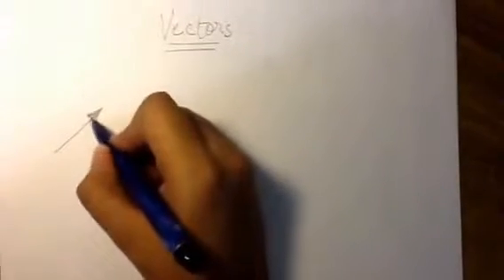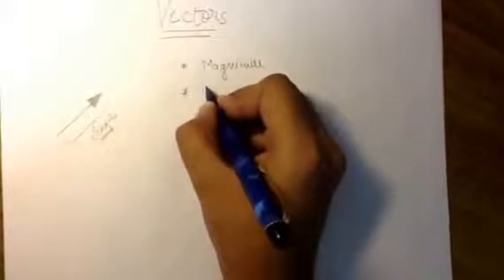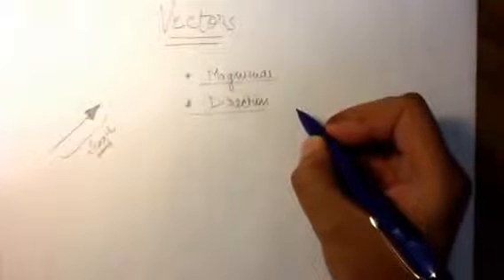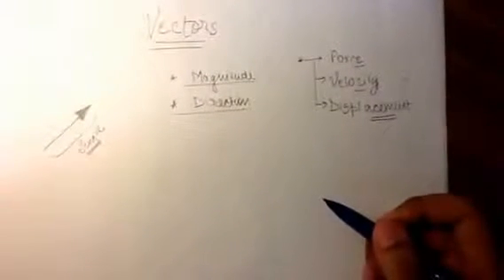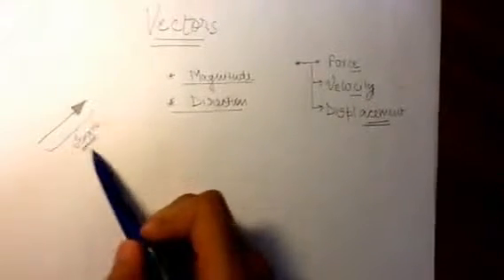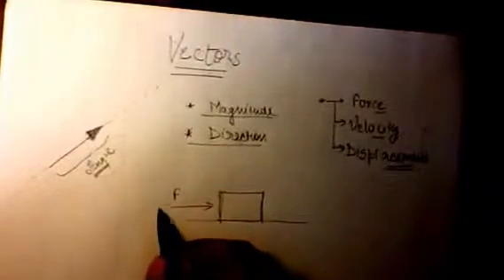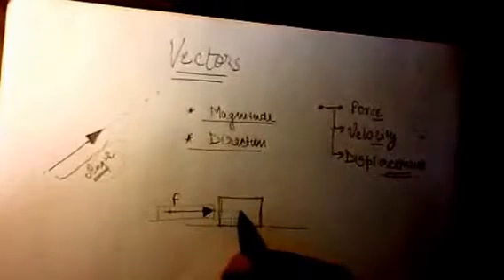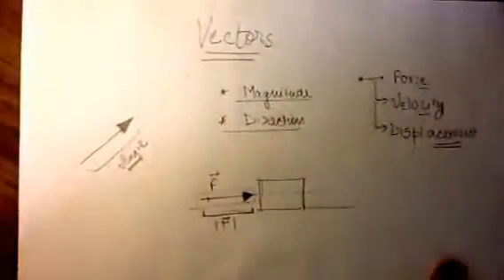Vectors: basics and addition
hey guys, this is a video about Vectors and It's basics. hope you like it.

It would be making future videos on high school physics, so do refer to my channel for any help.